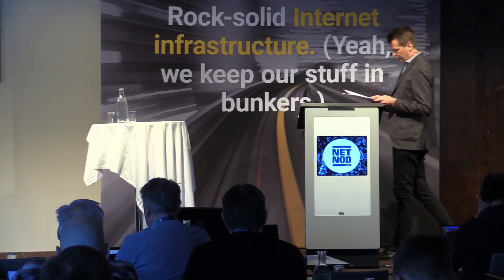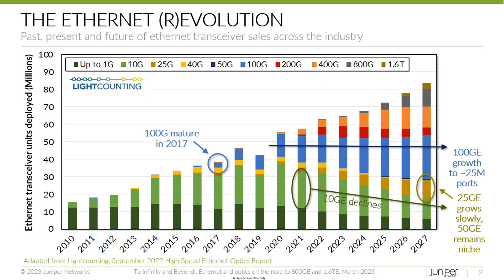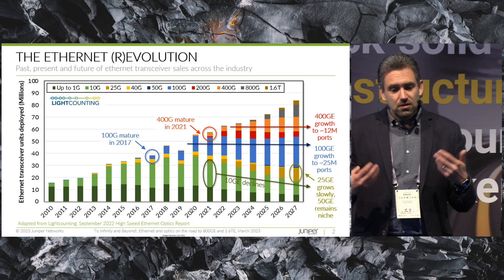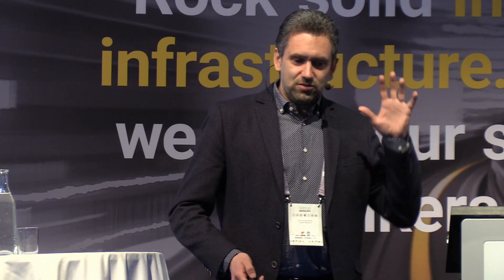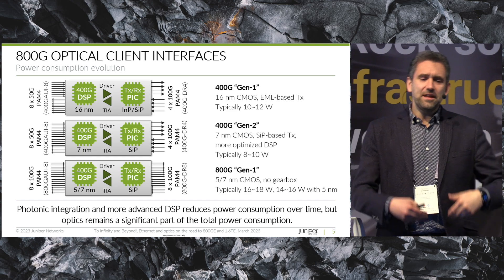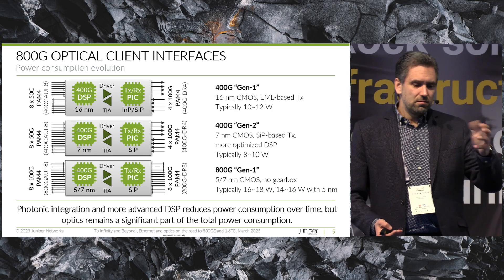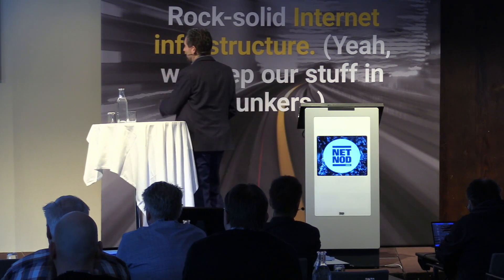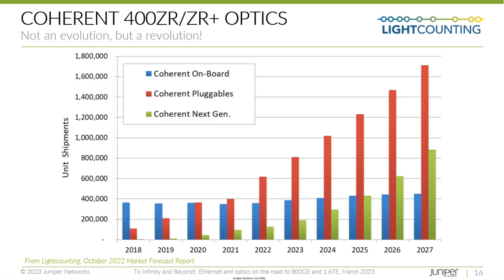Ethernet and optics on the road to 800GE and 1.6TE - Dirk van den Borne, Juniper Networks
To Infinity and Beyond! Ethernet and optics on the road to 800GE and 1.6TE -Dirk van den Borne, Juniper Networks

Netnod Meeting 2023